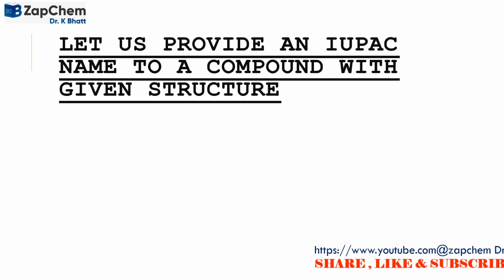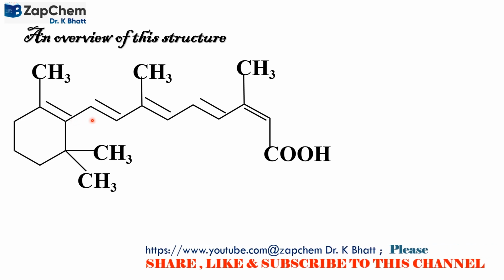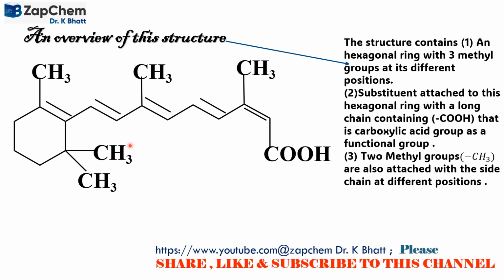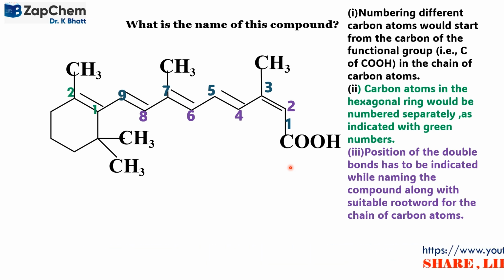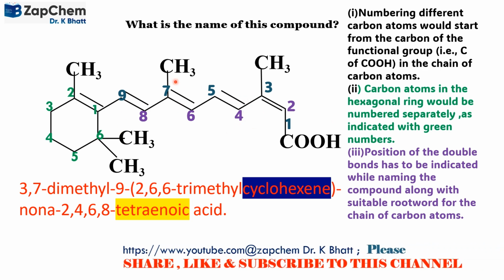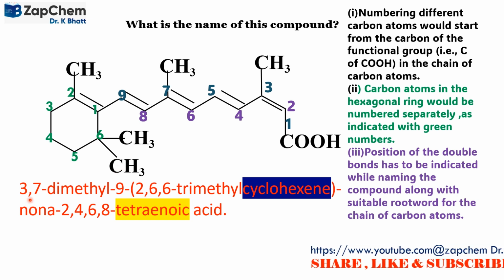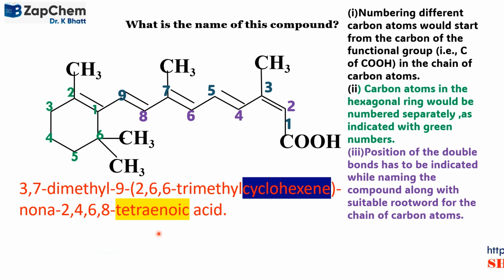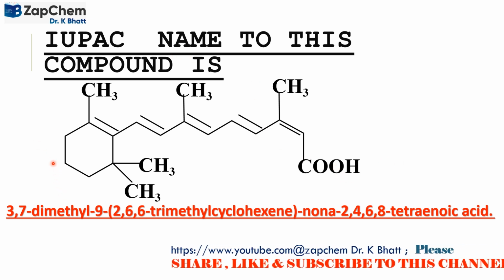CHEMISTRY viralvideo organicchemistry iupacname importantquestion neetpreparation cbseclass12